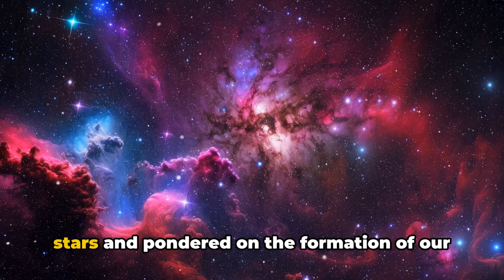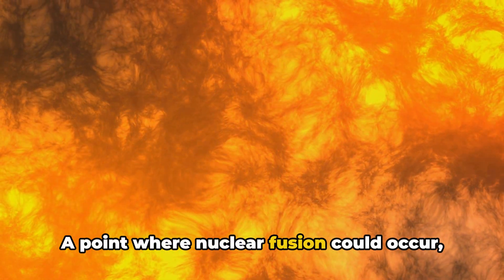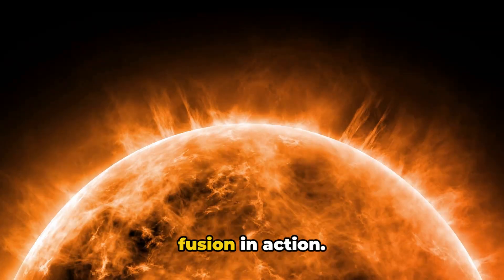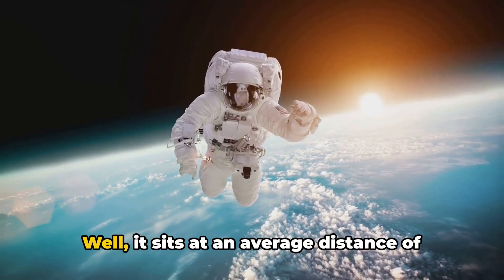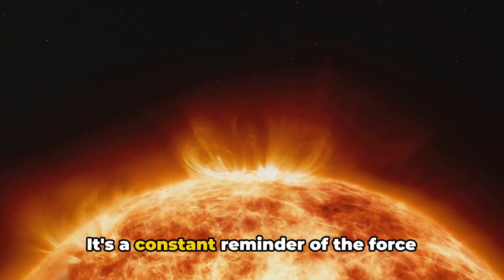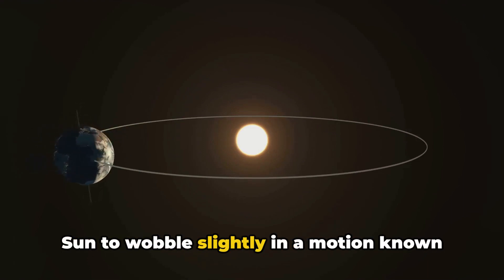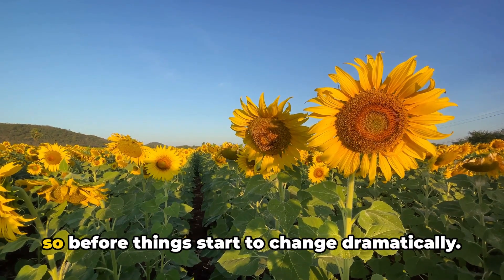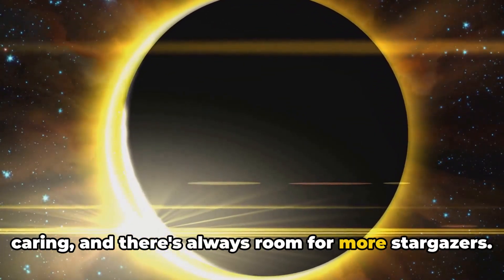Sun | The center of the Solar system| Universal Universe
Join us on an epic cosmic journey as we unveil the secrets of the Sun! In this mind-blowing video, we'll delve deep into the formation, elements, weather, and extraordinary characteristics of our dazzling star. 🌞 Brace yourself for an awe-inspiring adventure backed by solid scientific facts. From mesmerizing solar flares to the scorching temperatures, this exploration will leave you awestruck!

By understanding the Sun's mysteries, we gain a deeper appreciation for our place in the universe. So don't miss this chance to expand your knowledge and bask in the brilliance of the Sun. Let's spread the awe together! ✨🚀

OUTLINE:

00:00:00 The Birth of the Sun
00:00:55 The Sun Today
00:02:39 The Sun's Rotation and Orbit
00:03:31 The Future of the Sun